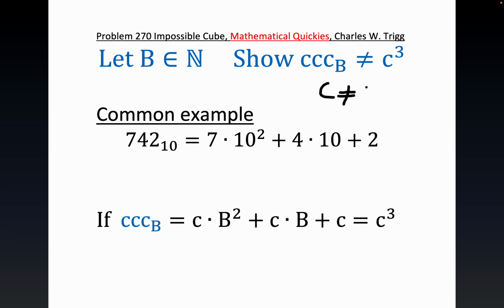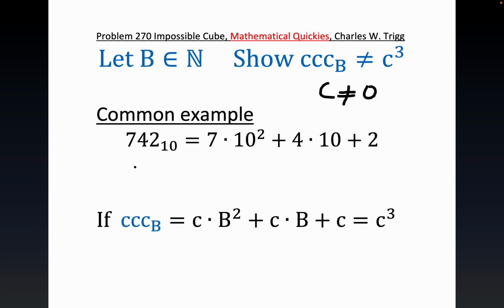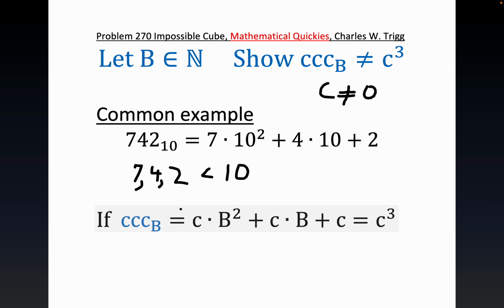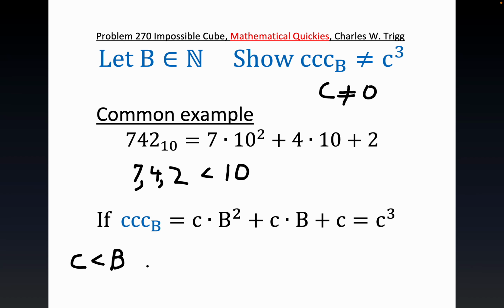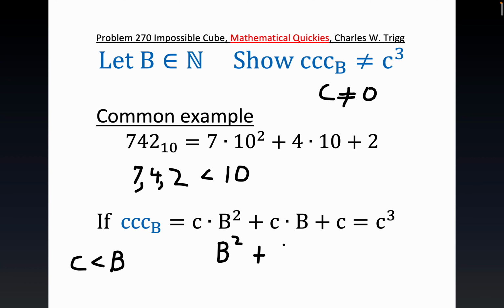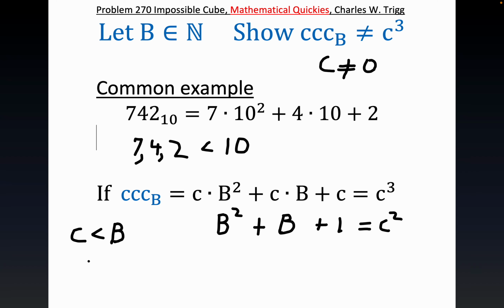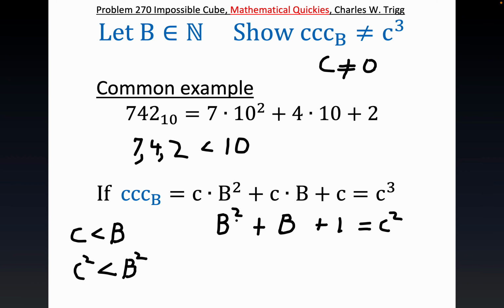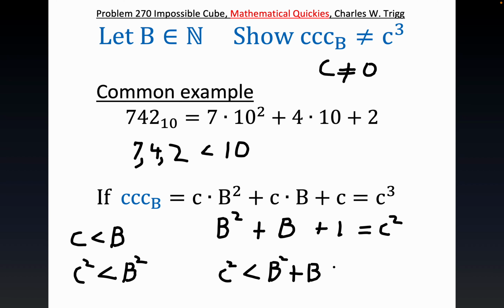Prove three digit numeral ccc is never equal to c^3 for any natural number Base B.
This Impossible Cube Problem problem was solved by Charles McCracken, Junior School Science and Mathematics March 1952 SSM. Charles Trigg used the phrase "scale of notation" to refer to
varying Base problems